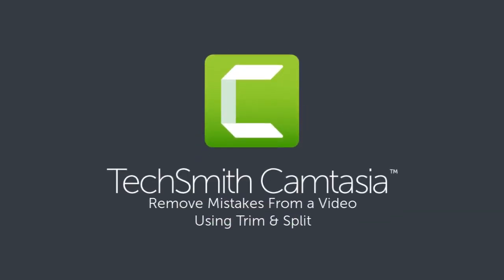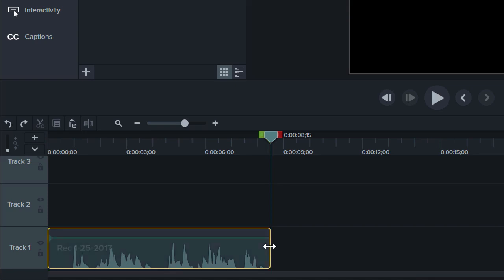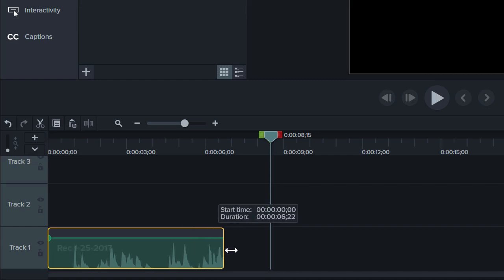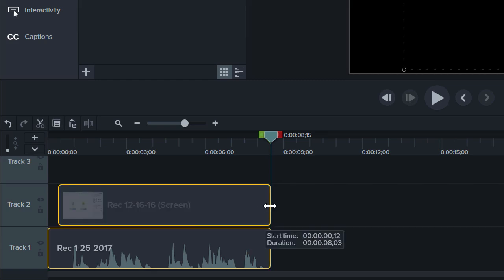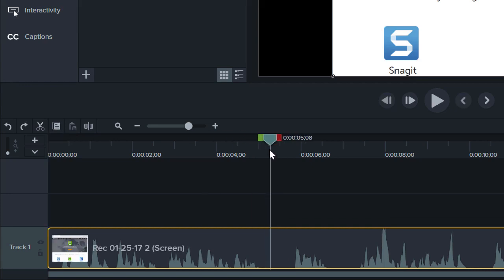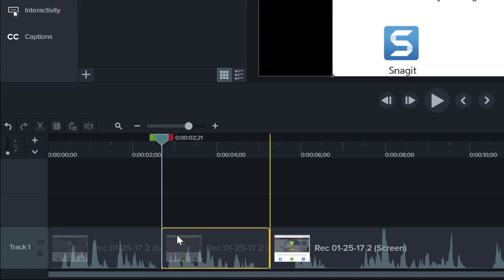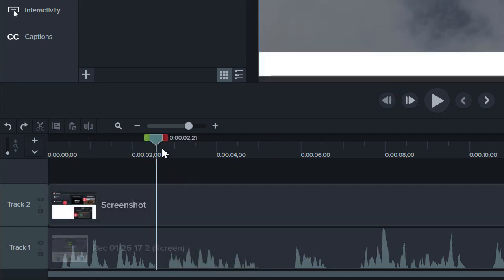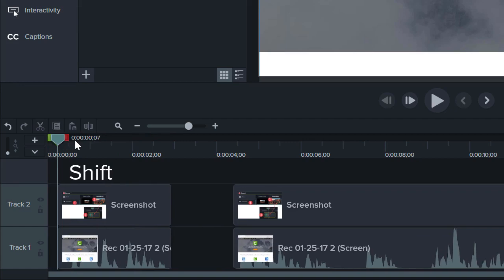Remove Mistakes using Trim and Split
Looking for the best tool for capturing your screen, but not sure which one to choose? TechSmith makes two screen recorder products that help you capture what you see on your computer. Which one suits you - Snagit or Camtasia - depends heavily on whether you want to create pictures or videos.

And in this video we'll help you decide which screen recorder is right for you!

Learn about the differences between Snagit and Camtasia and how you can decide which one works best for your project.